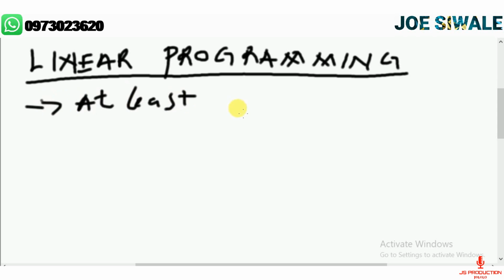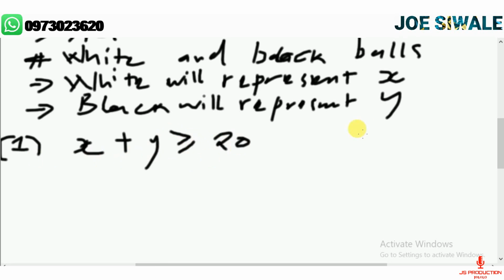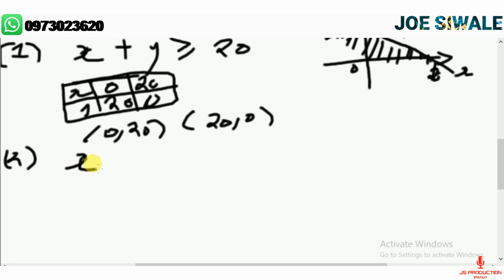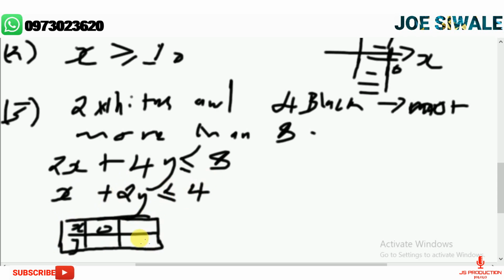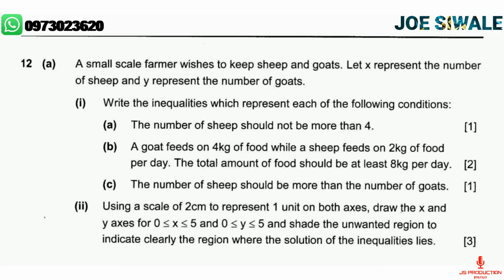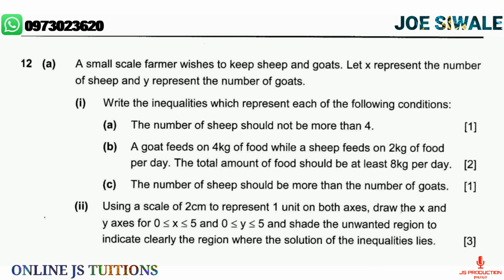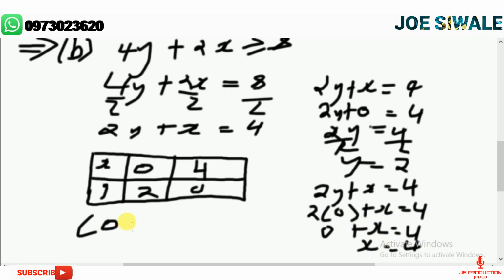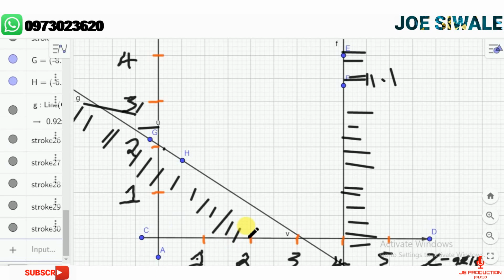Lear programming. Full topic part 2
In this video Will continue looking at linear programming. Will look at part 2 of linear programming.
Buy full topics videos at only K10 per video. In this video Will look at the sub-topics of current electricity. After you make the payment of K10, using airtel mobile money or MTN mobile money, the video Will be send to you through WhatsApp. Full topics videos available:
TRIGONOMETRY
EARTH GEOMETRY
LINEAR PROGRAMMING
STATISTICS
EXCRETION
HOMEOSTASIS
ORGANIC CHEMISTRY
THE MOLE CONCEPT
WAVE MOTION LIGHT
MAGNETISM
CURRENT ELECTRICITY
You can join our online tuitions at K100 per subject and that's monthly. We offer subjects like mathematics, physics, chemistry and biology. You can also buy ECZ past papers with answers both hard copy and soft copy. For soft copies it's K20 per paper and for hard copies it's K30 per copy. You can also buy books for all the grades. Subjects available include mathematics, biology, physics, chemistry and accounts. You can buy the soft copies at K10 per grade (soft copy). K25 per grade (hard copy). You can also book as for photo and video shoots. You can also help the channel to grow by donating some funds. For donations you can use these mobile numbers (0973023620 or 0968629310).